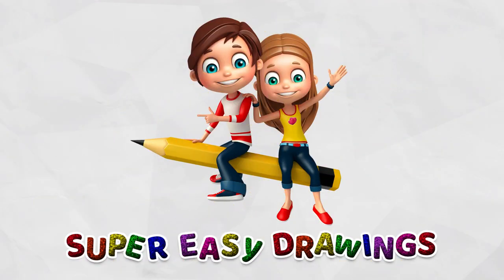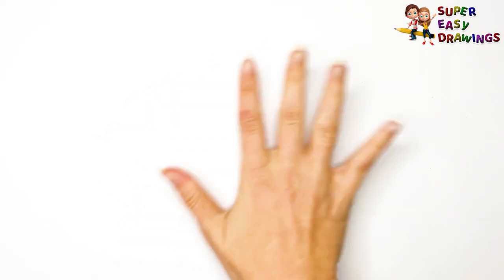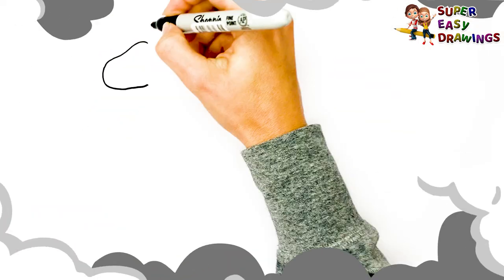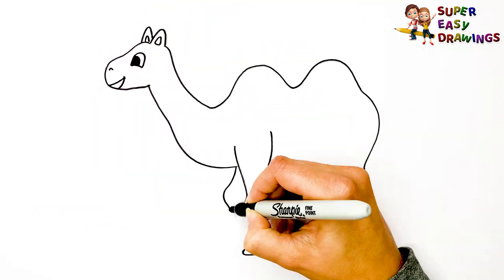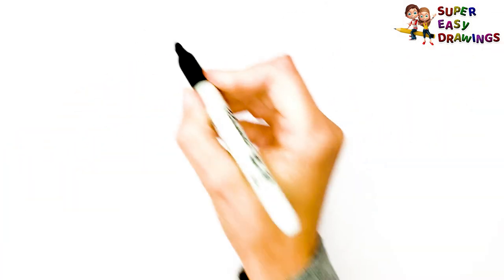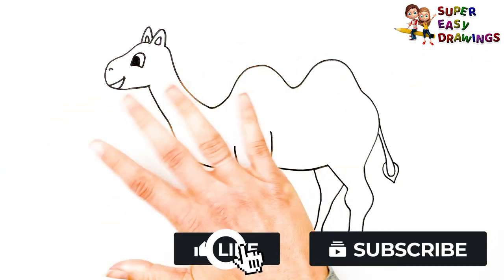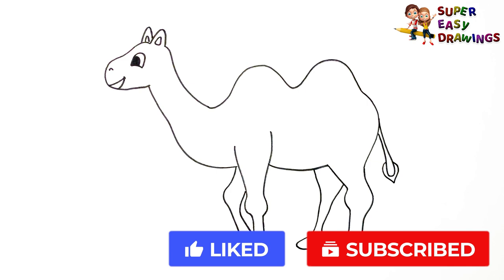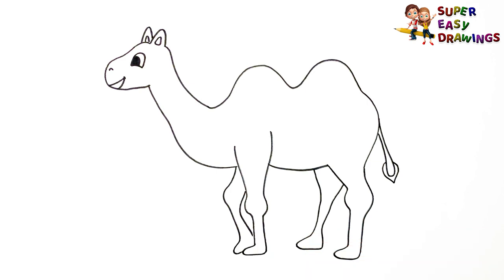How To Draw A Camel Step By Step 🐫 Camel Drawing Easy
Hi Everyone,
In This Video I Show You How To Draw A Camel Step By Step 🐫.
Follow My Step By Step Drawing Tutorial And Make Your Own Camel Drawing Easy!